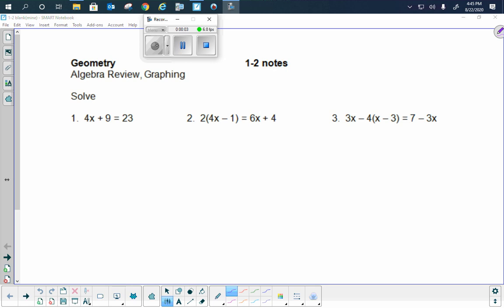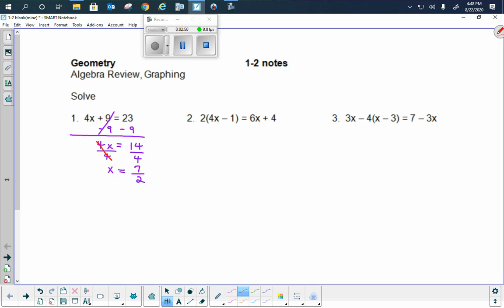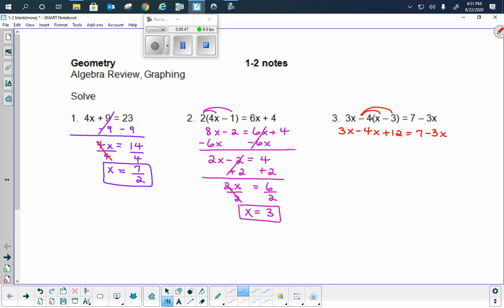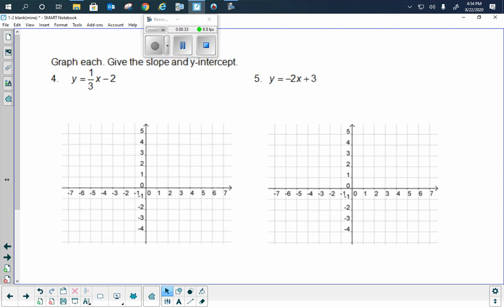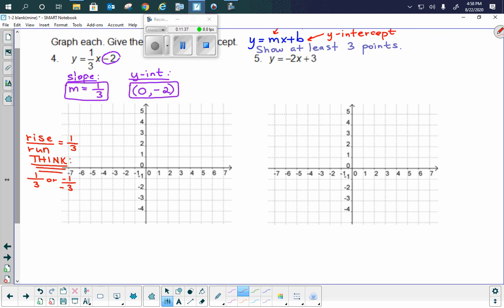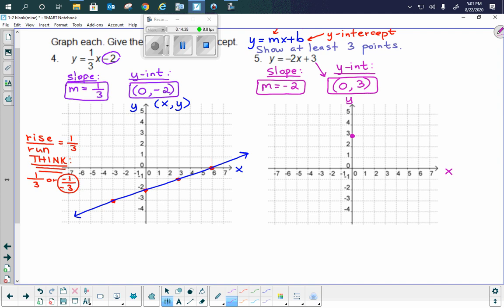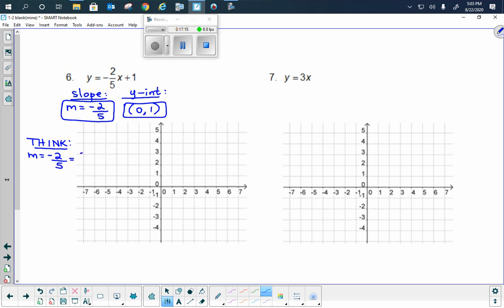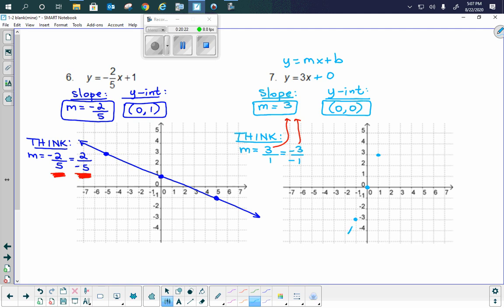CP Geo 1-2 Video